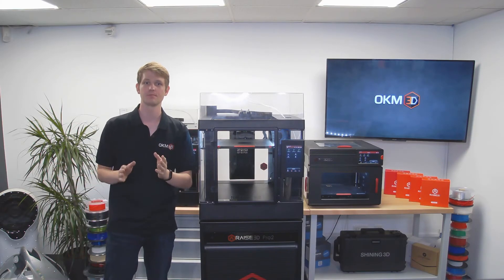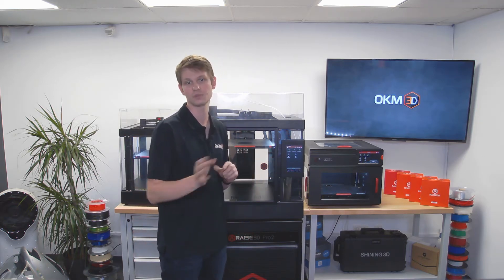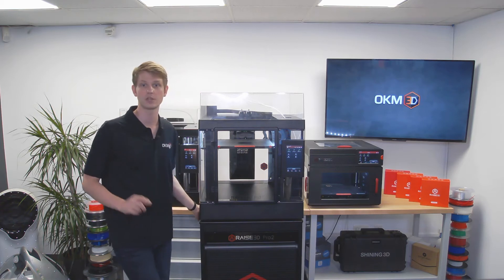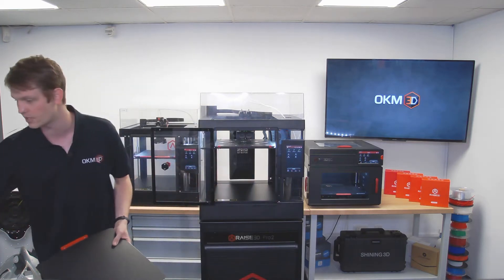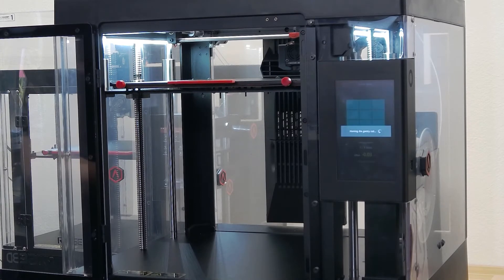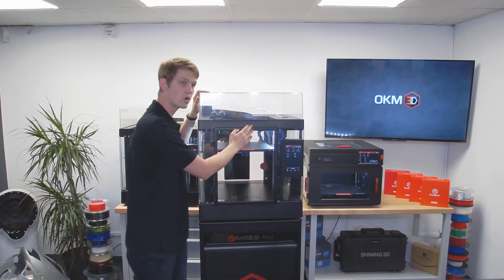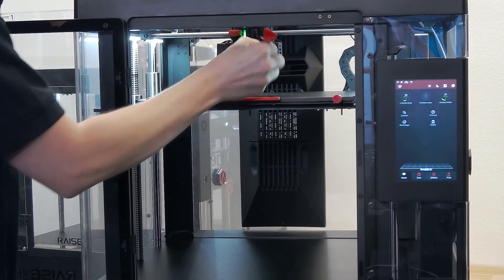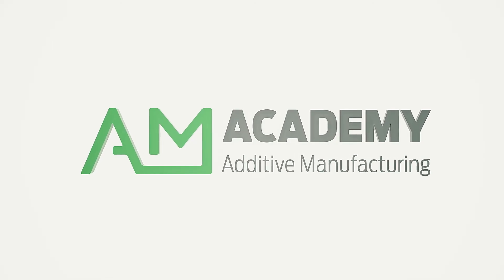Webinar: Raise3D Pro3 Series Product Launch ENGLISH OKM3D - Pro3 and Pro2 comparison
Finally he is here. The new Raise3D Pro3. In this webinar we will guide you through all the new features and compare the Pro3 and Pro2 series directly with each other. Advance sales will start on November 1st, 2021, and the first deliveries can be expected in Q1 2022. Officially, it should be possible to deliver from December 21st, 2021, but due to the current supply situation, this cannot be assumed to be 100% certain.